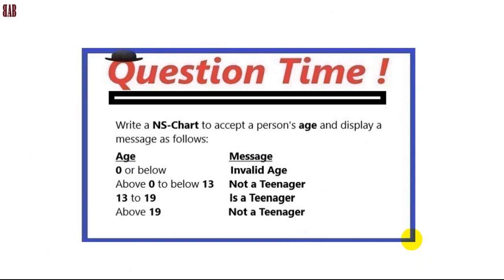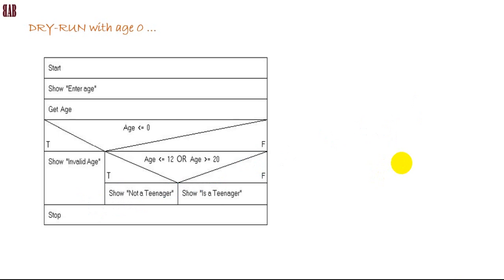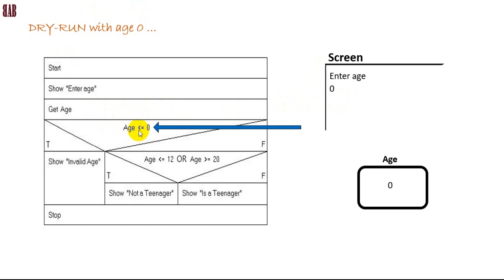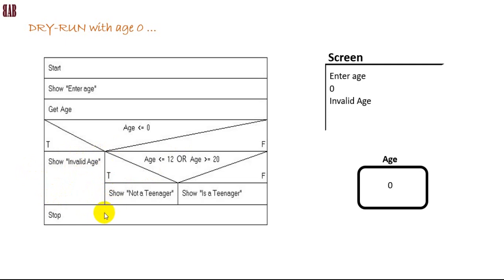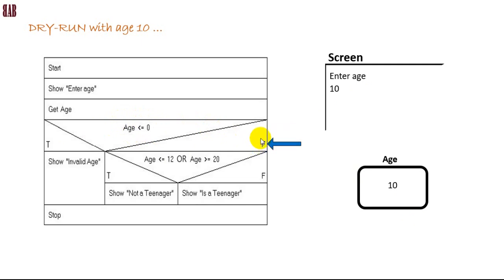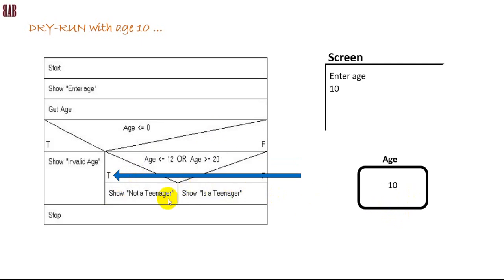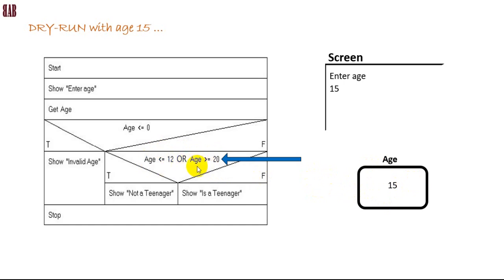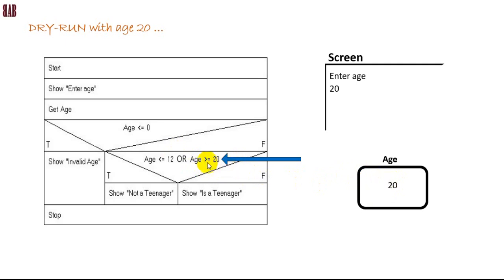0050 Question And Answer 0015